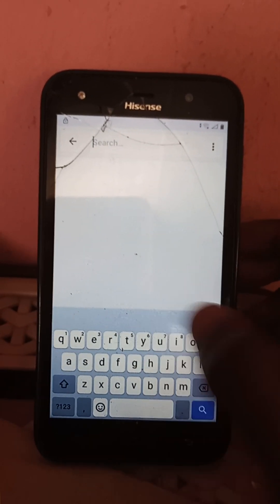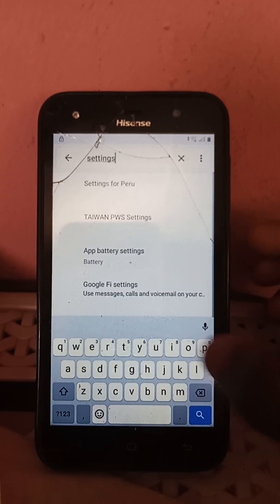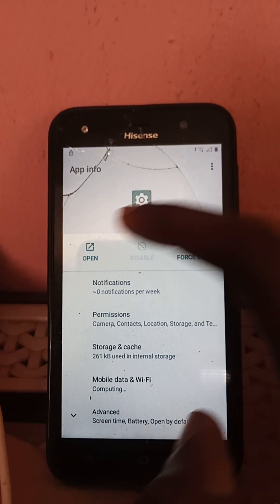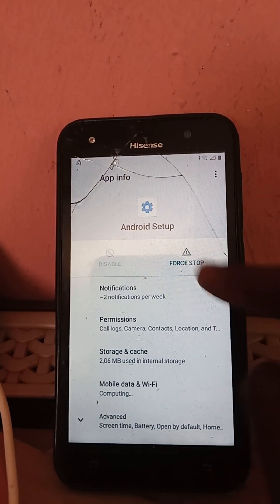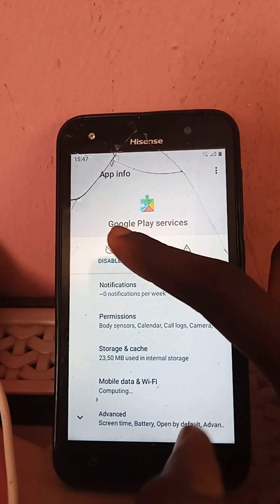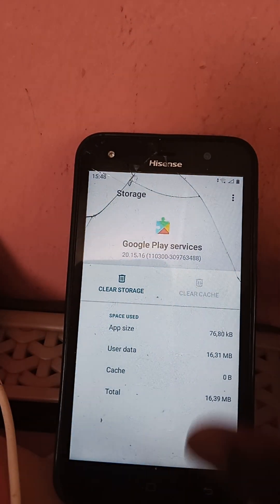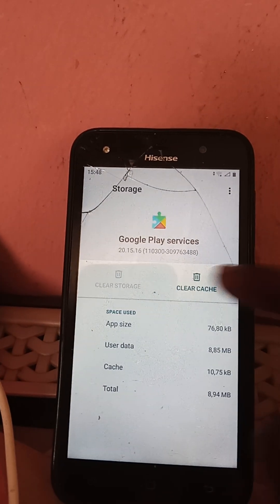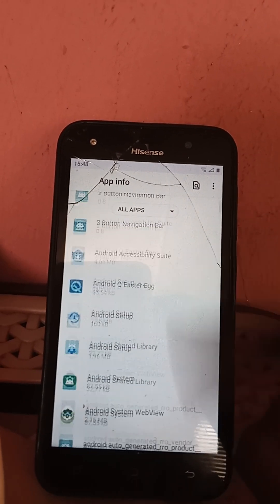Hisense U963 FRP Bypass | Without PC | 2025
.hello guys I trusted you are fine today, I unlocked the android plz I'm here for you, name of android ih hisense U963 if you need my help here's my number 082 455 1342

all things are unlocked 🔓✅️

android 10 shortcut worked ✅️

android setup worked ✅️

google play services worked ✅️

no pin, pattern and password worked✅️

100% bypassed✅️

thanks to @frpworld1562 @MrBeast @cristiano